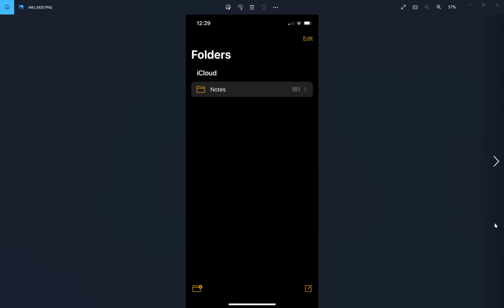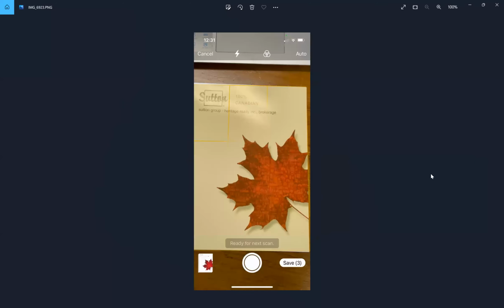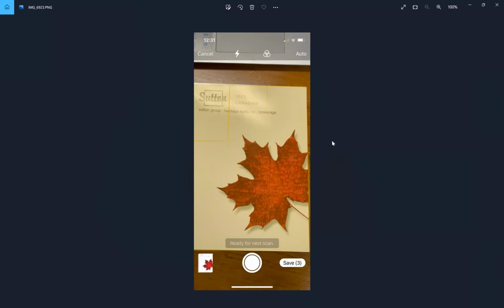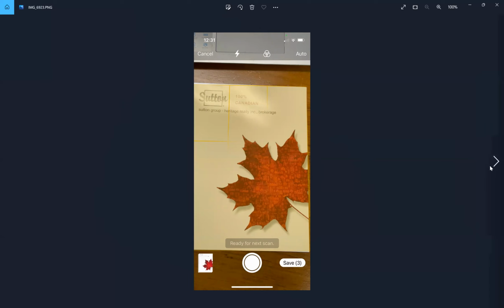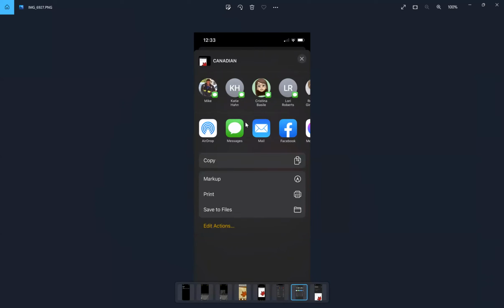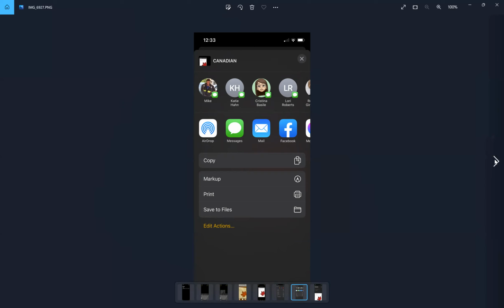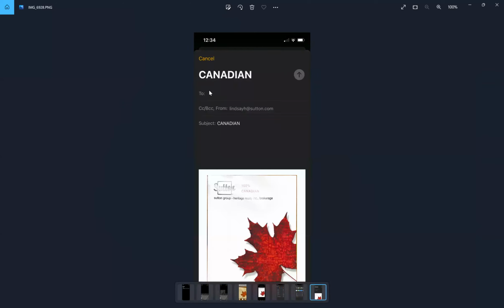Quick Tip - Use Your Notes App As a Scanner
Watch this video to learn how to use your Notes app as a scanner.  Easily scan documents as PDF's when on the road using just the Notes app on your phone.